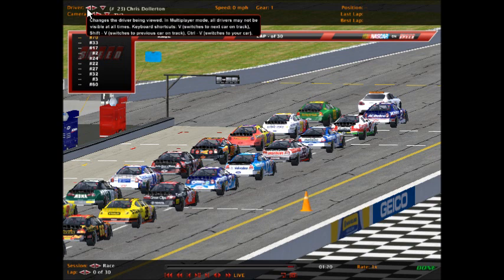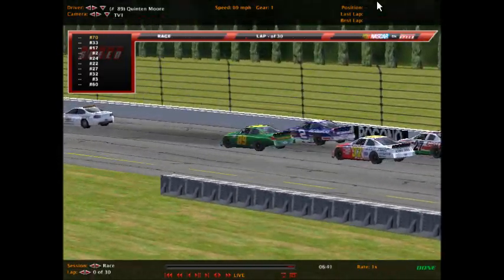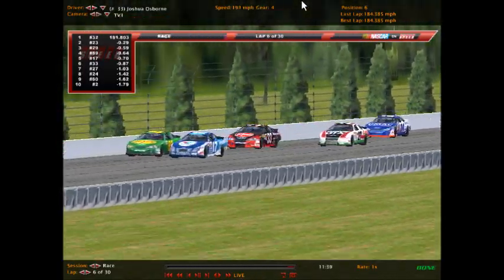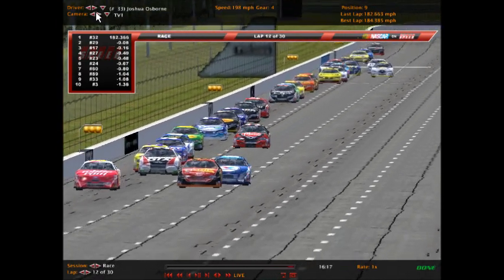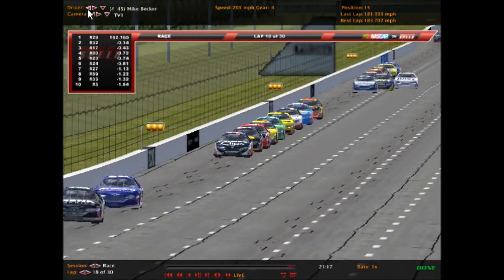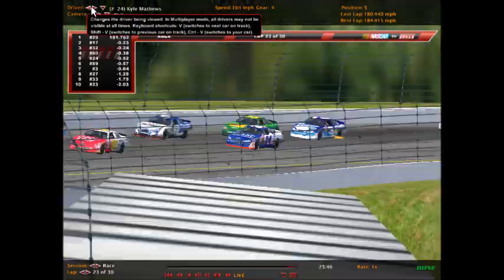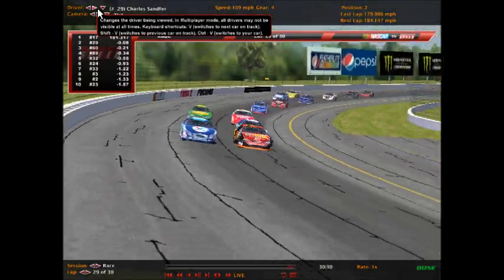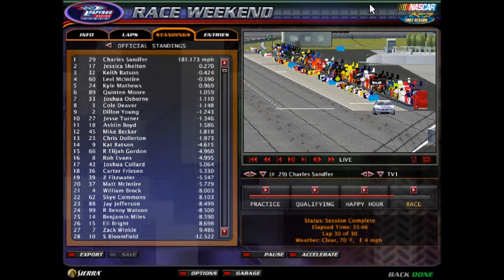NNSCRA Castrol GTX Cup Series Season 22 Race 16 WIX Filters 400